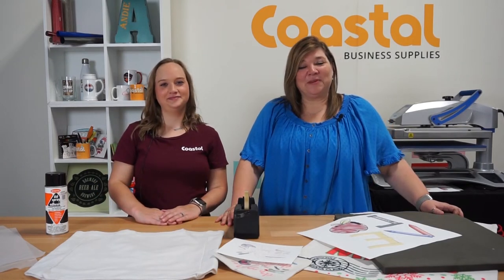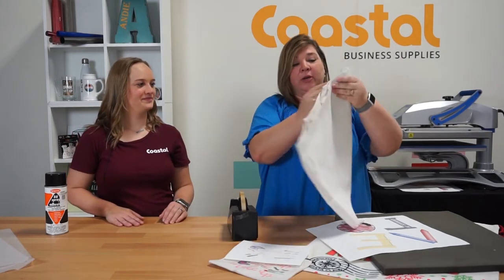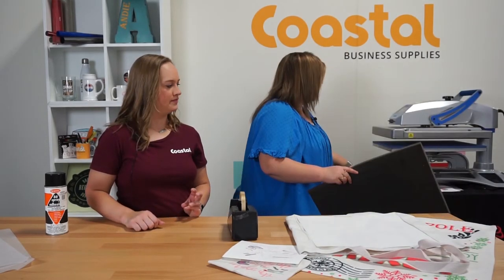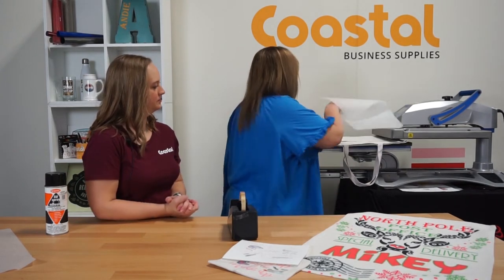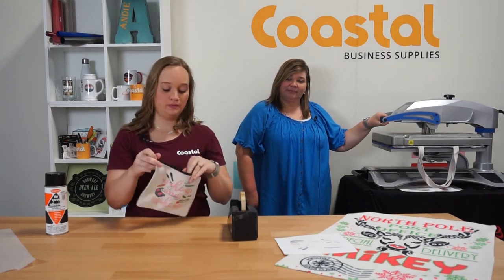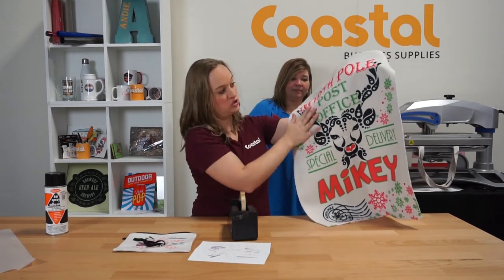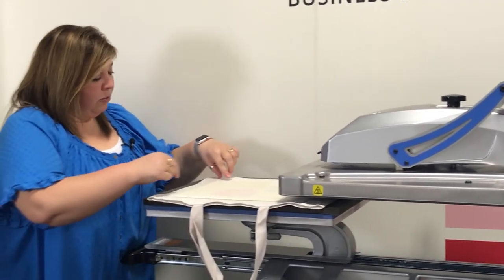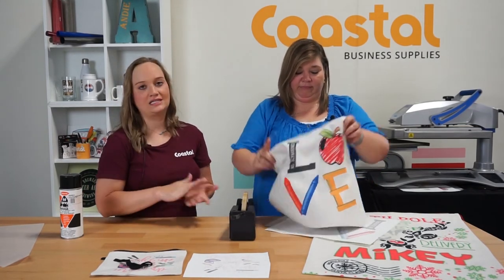How to Sublimate Linen Canvas Bags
In this quick tutorial, Jamie and Maradith show you how to sublimate canvas/linen bags.